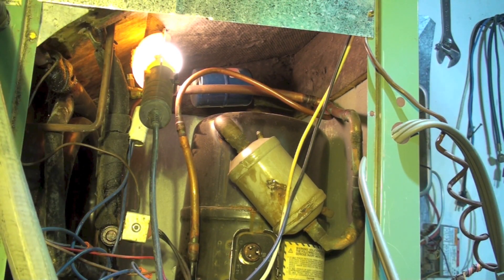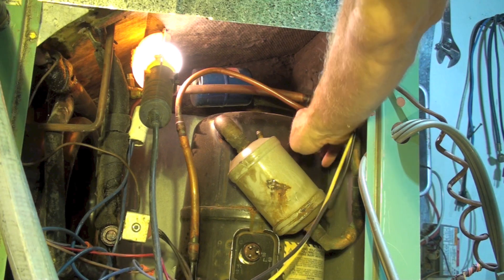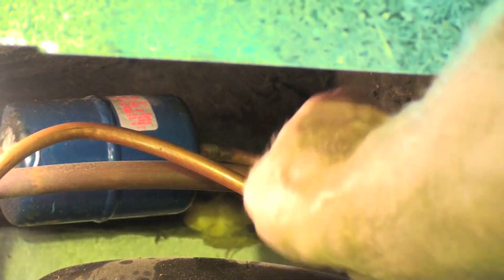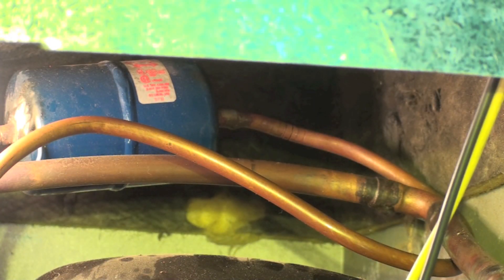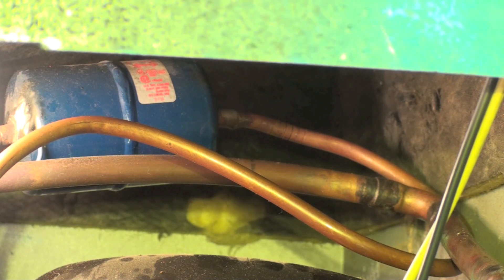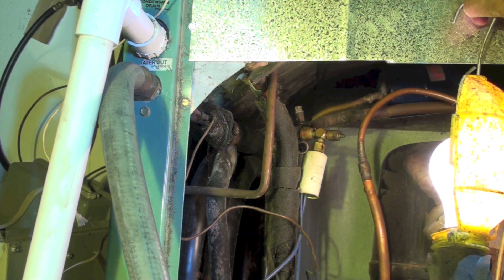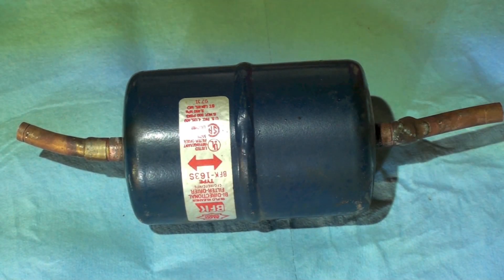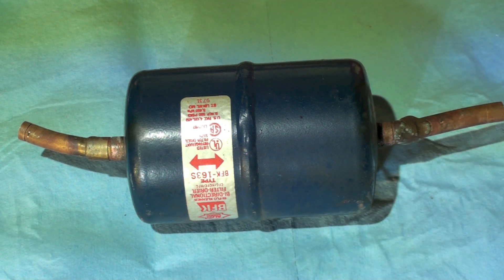Answer to whats wrong with the piping on this heat pump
This one gives the answer to the piping problem.  This video is part of the heating and cooling series of training videos made to accompany my websites to pass on what I have learned in many years of service and repair. If you have suggestions or comments they are welcome.